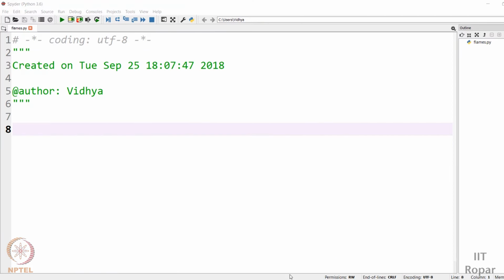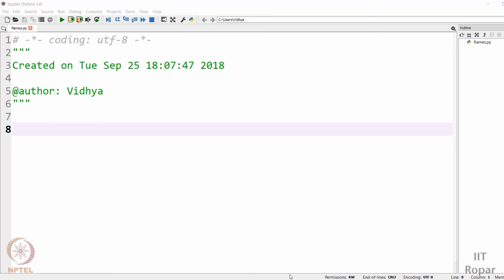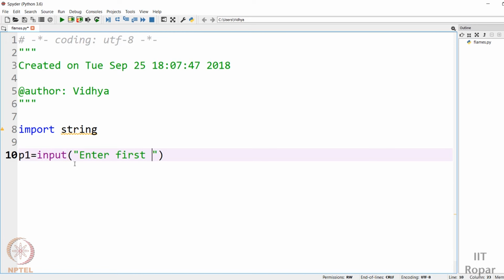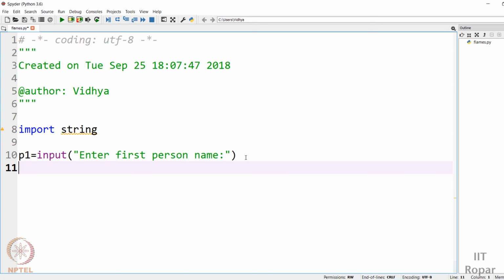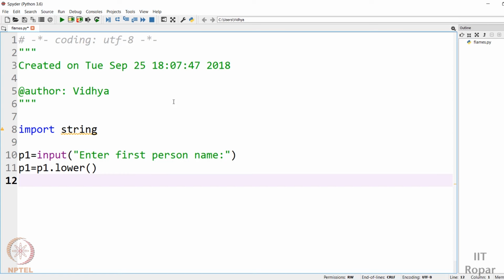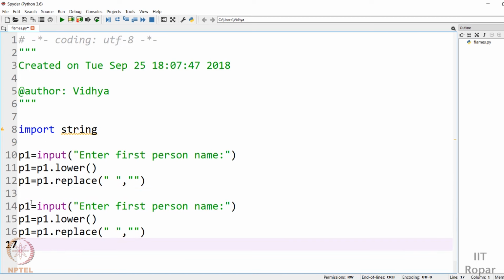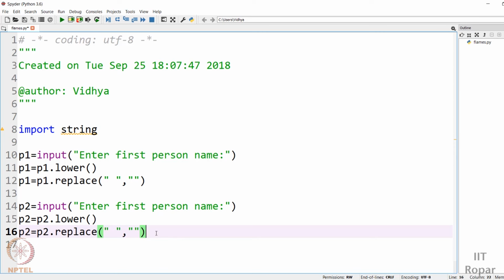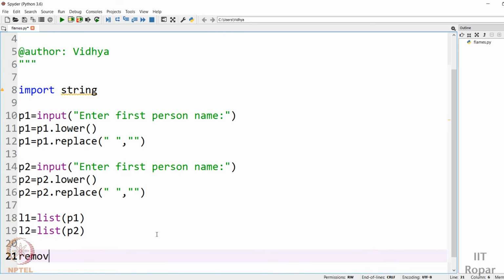mod10 FLAMES Part 04